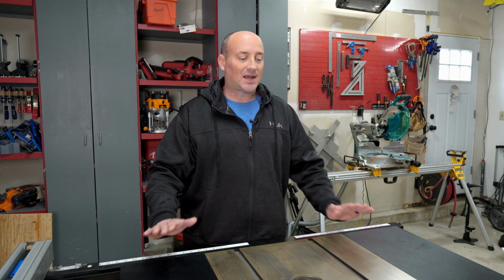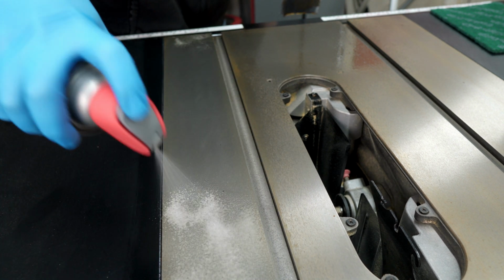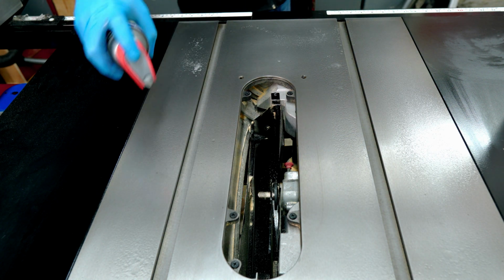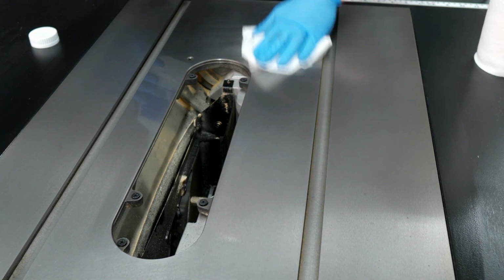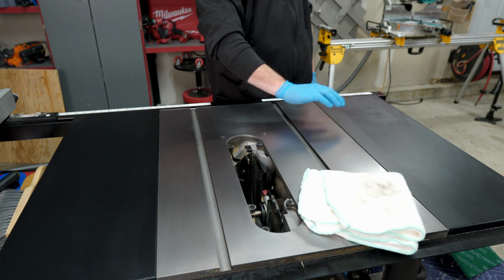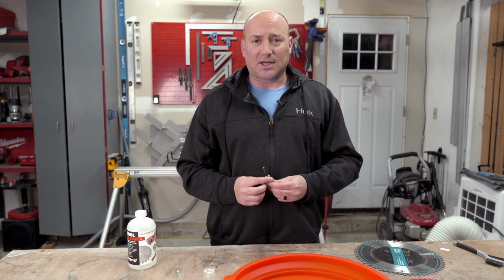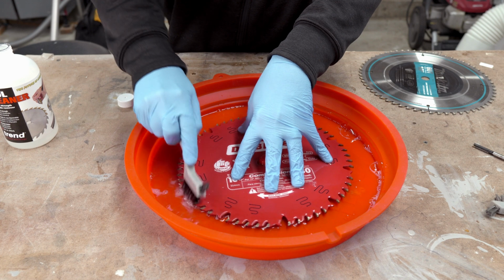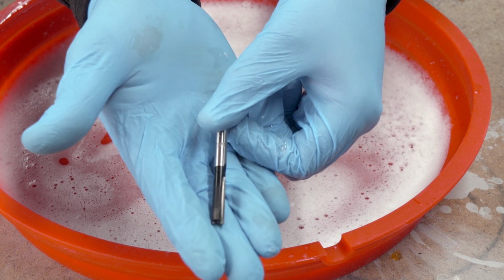How to Remove Rust & Protect Tools | Ultimate Cast Iron & Blade Cleaning Guide!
Woke up to find rust on your tools overnight? 😱 You're not alone—and this video has your solution. Learn how to remove rust from cast iron tools and protect them long-term with a proven method that’s simple, effective, and affordable.

In this step-by-step tutorial, I show you how I restored my cast iron tool surfaces, then took it a step further by cleaning saw blades and router bits with an all purpose-made cleaner. Keeping your tools clean not only extends their life—it boosts performance and keeps your workshop running smoothly and safely.

What you’ll learn in this video:
✅ How to remove surface rust from cast iron tools
✅ The best way to prevent rust from coming back
✅ How to clean saw blades and router bits safely and effectively
✅ Recommended rust removers and tool protectants

🧰 Perfect for:
✅ Woodworkers & makers
✅ DIYers and hand tool users
✅ Anyone dealing with shop humidity and rust issues

🧼 Keep your tools looking and performing like new!

💬 Drop your questions and experiences in the comments—I'm always happy to help!

A detailed blog post, including tools and products used in this build, can be found in the post linked below:

I love coffee! I appreciate you and all support given

00:00 Introduction
00:26 Remove Rust From Cast Iron Tool Tops
03:00 Protect the Cast Iron Top Using Wax
04:15 Cleaning Bits and Blades
06:28 Outro